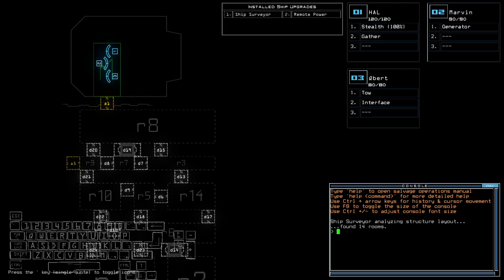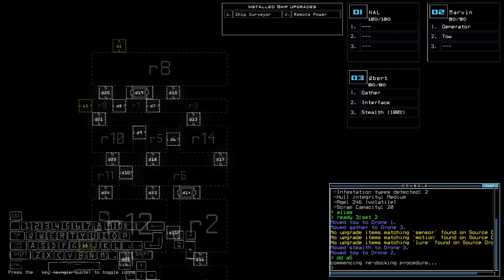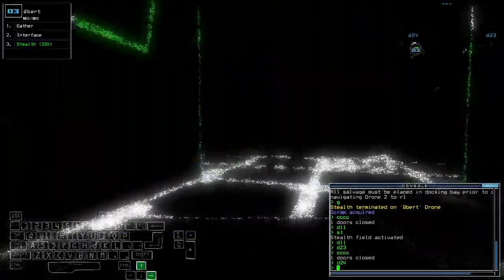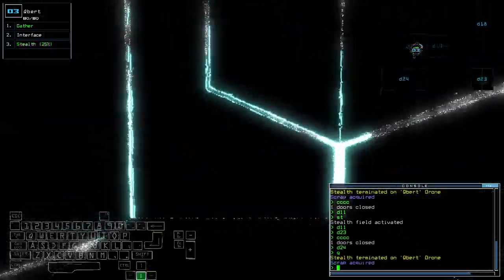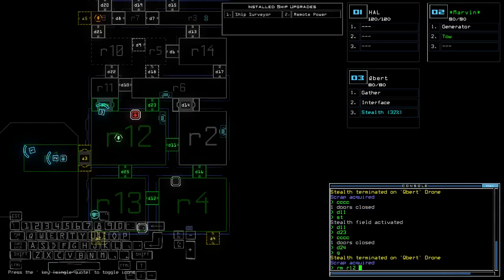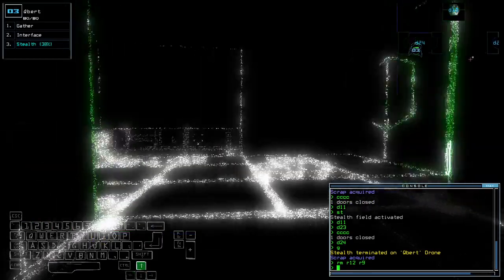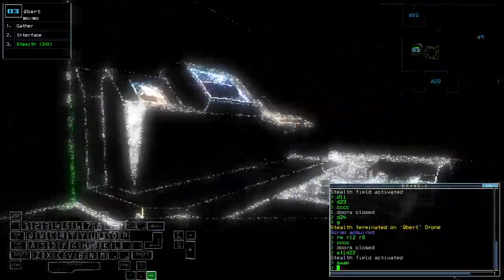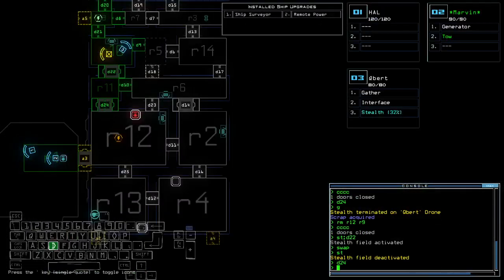Duskers Daily 22 Aug 2023 (+ modded)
Rather thought-provoking vanilla, and calling dibs on something.

0:00 Intro
1:15 Vanilla Intro
2:17 Vanilla Challenge
9:12 Modded Challenge, bois